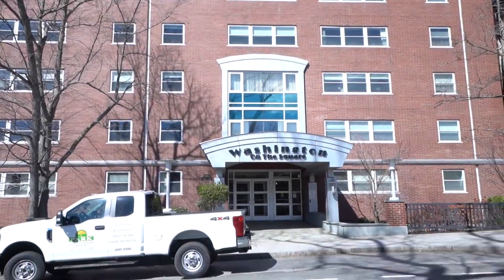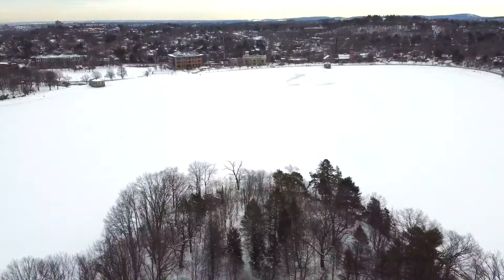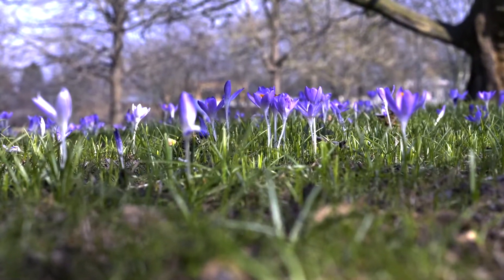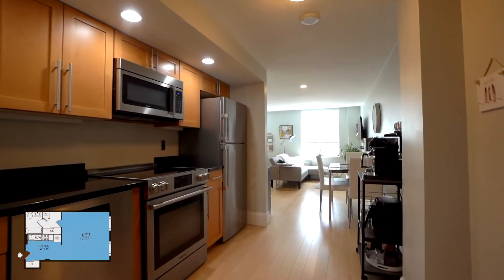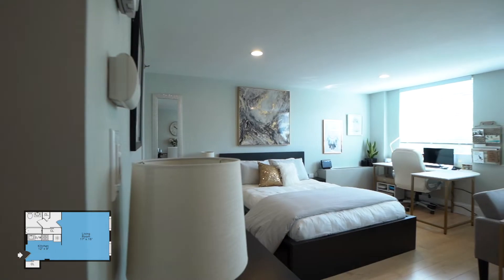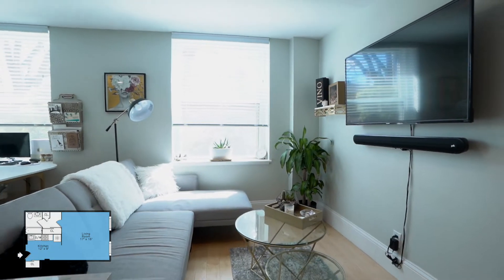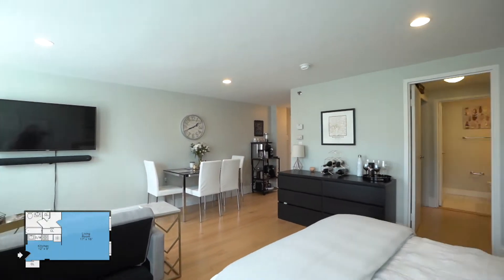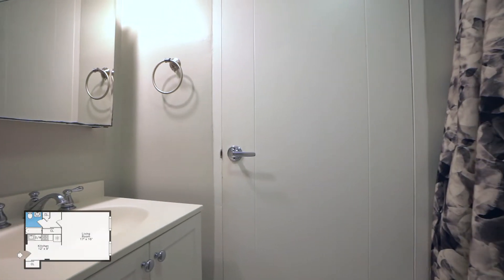1600 Beacon Street 104, Brookline, MA 02446